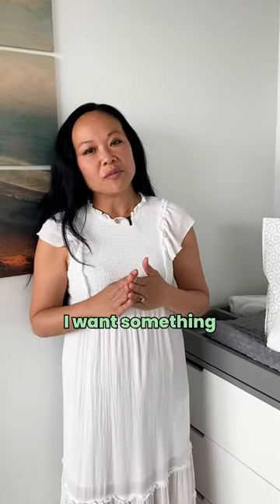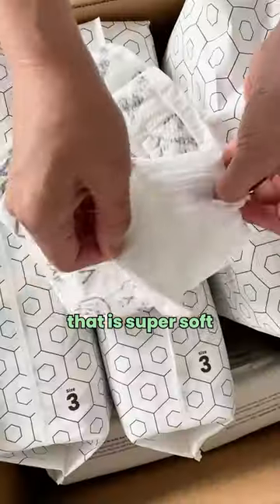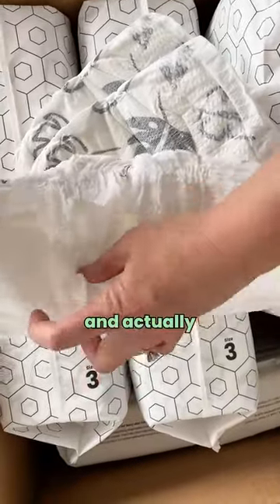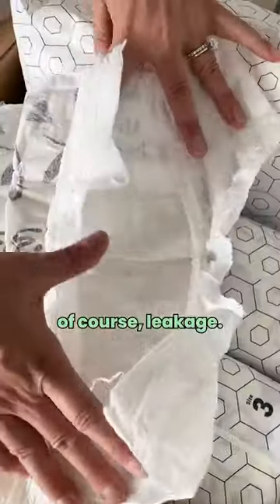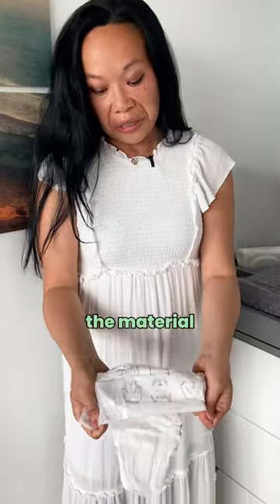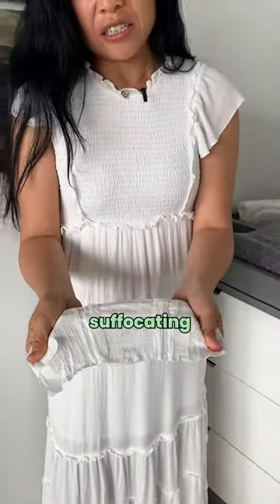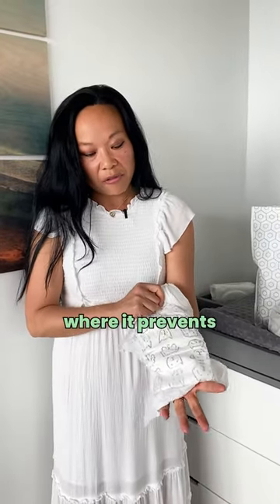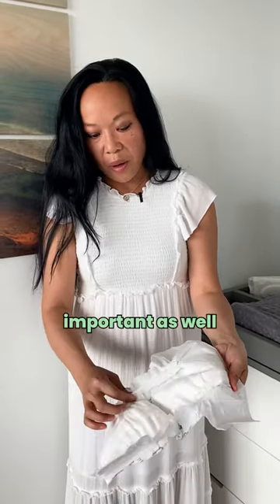Physician's Review: Testing the Parasol Diapers!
Physician's Honest Review: Parasol Diapers! Join us as a healthcare professional and dedicated mom shares unbiased insights on design, fit, and performance. Discover what makes Parasol stand out for your little one.